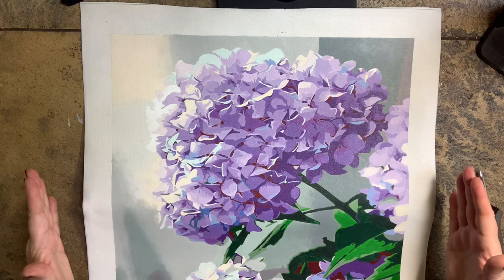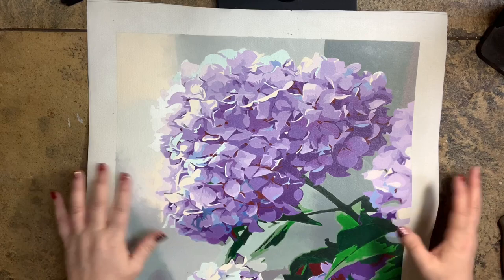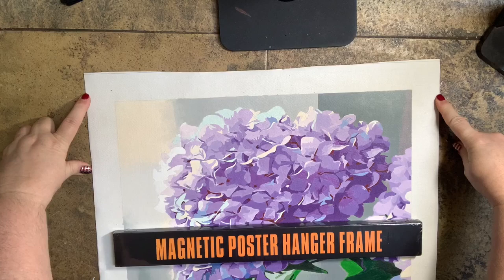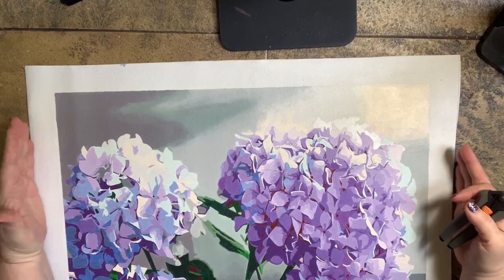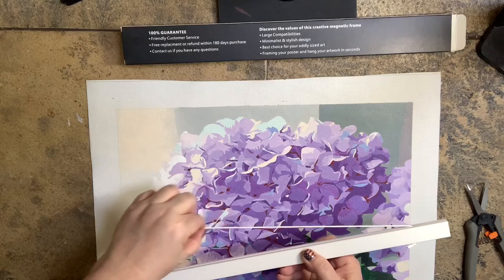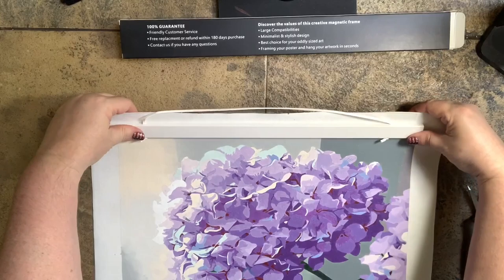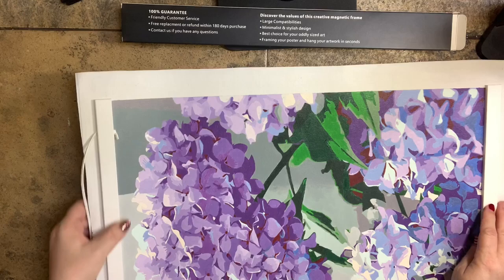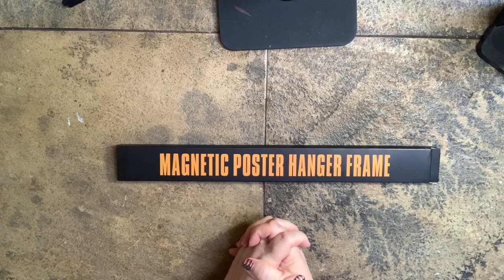PAINT BY NUMBERS & DIAMOND PAINTINGS AFFORDABLE & EASY DIY FRAMING ALTERNATIVE framing PBN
In this video I will give you my honest review of a quick & easy alternative for displaying and framing your completed Paint by Numbers and your Diamond Paintings (and any other artwork you may have!) I’ll admit I wasn’t thinking about the width including the white border when I ordered this frame, so DUH on my part! Be sure you get an 18” if your standard size PBN painting isn’t trimmed.

If you are hanging a diamond painting, you’ll definitely have to measure it, because they vary in size.

Magnetic Poster Frame (various sizes)

poster frame&index=aps&camp=1789&creative=9325&linkCode=xm2&linkId=ec47fc791d6ce0fc185020b424e35d8b

PAINTING BY NUMBER USED:
Pink Picasso Kits - "Happily Hydrangea"

To find all of my Paint by Numbers videos, simply visit here and look for my "Paint by Number Playlist"

To see how to achieve AWESOME RESULTS with your next paint-by-number, watch this video with MY FAVORITE TIPS, TRICKS, TECHNIQUES AND TOOLS: